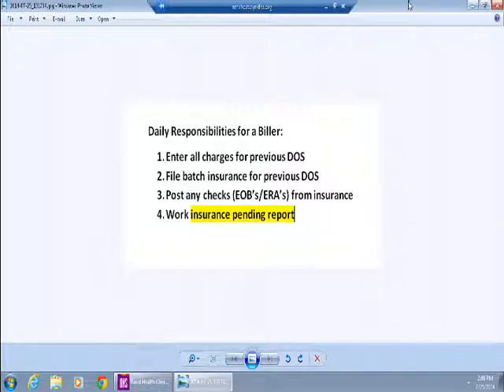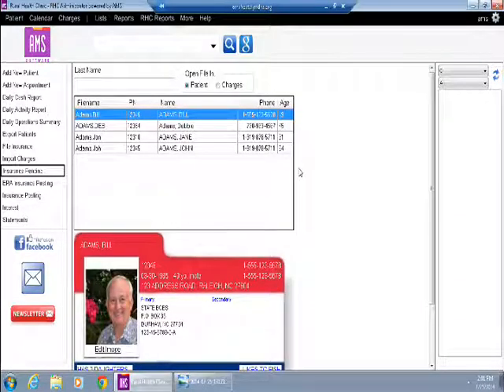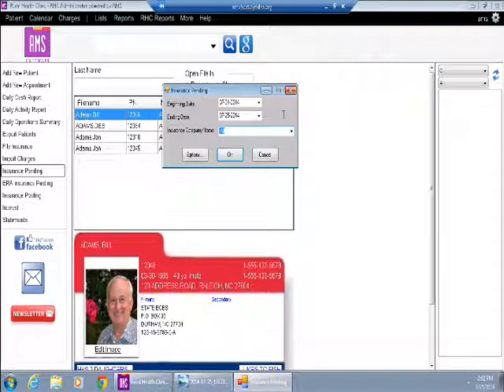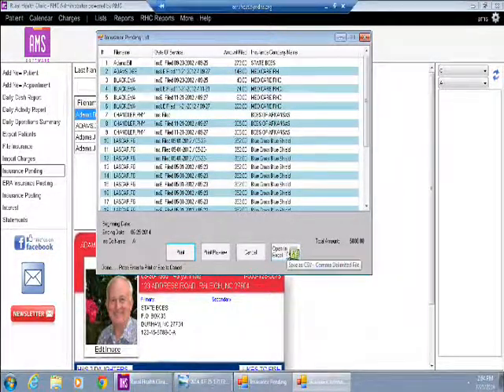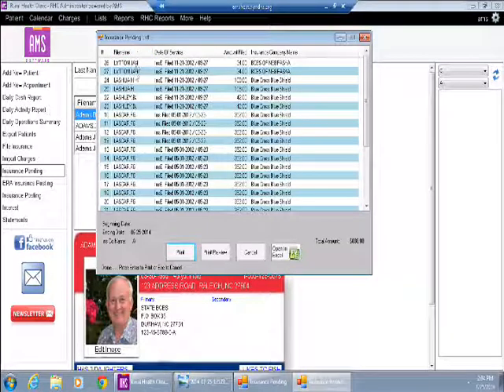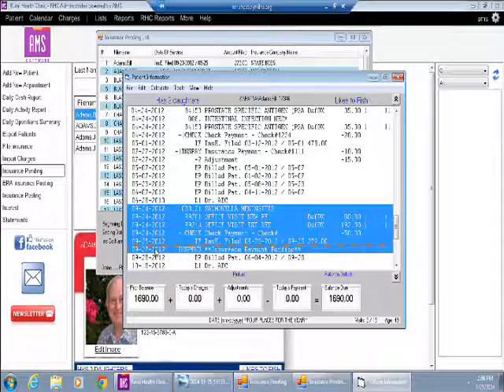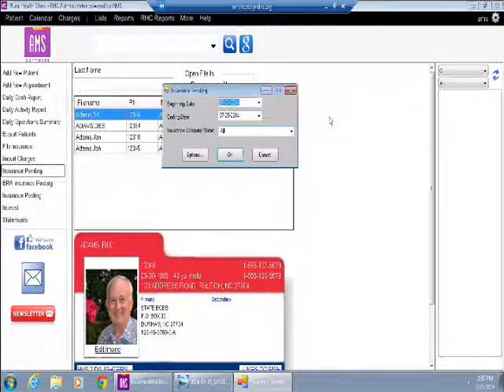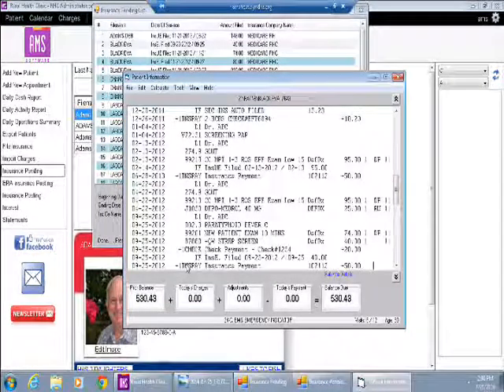Utilizing the Insurance Pending Report